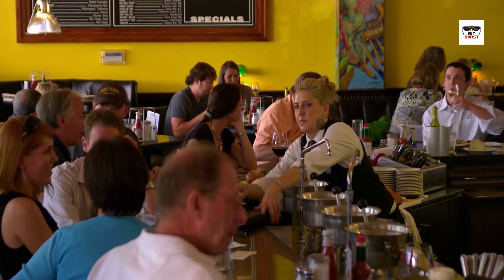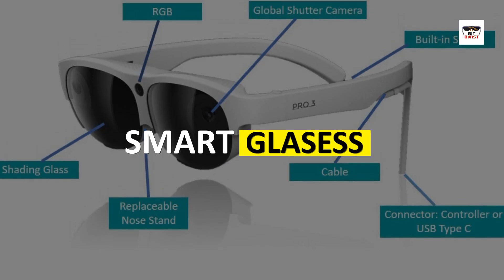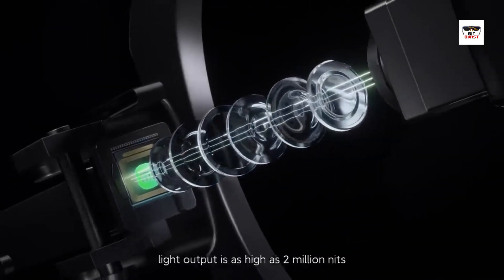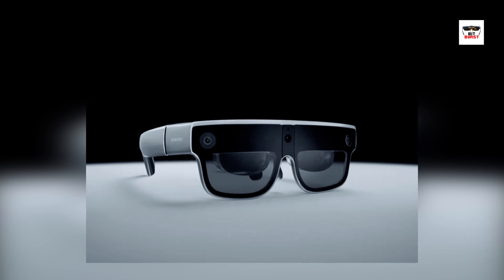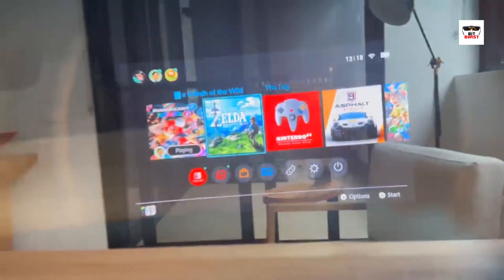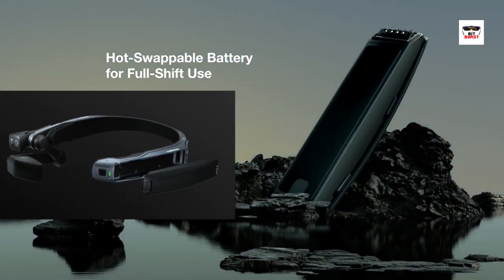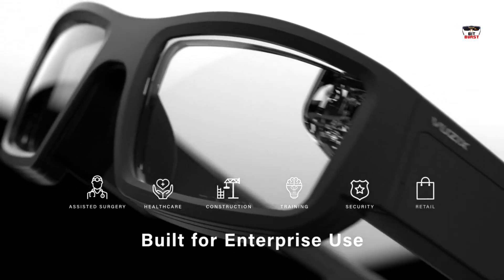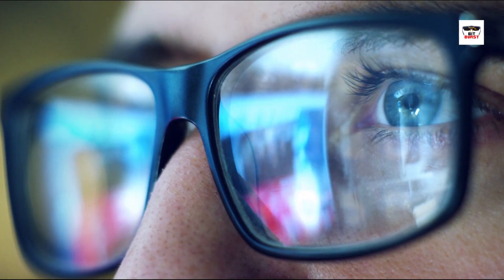Revolutionizing Reality: Exploring AR Smart Glasses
In this captivating video, we delve into the extraordinary world of AR Smart Glasses and witness how they are revolutionizing our perception of reality. Join us as we embark on an immersive journey through various cutting-edge AR applications and explore the limitless possibilities that these advanced glasses bring to our lives.

From enhancing entertainment experiences to streamlining work processes, AR Smart Glasses have become a game-changer in numerous industries. Discover how these innovative devices seamlessly blend the digital and physical realms, allowing us to interact with holographic images, obtain real-time information, and navigate through a dynamically augmented environment.

Uncover how AR Smart Glasses are transforming fields like education, healthcare, and manufacturing, enabling professionals to visualize complex data, assist in surgeries, and optimize production lines. Witness the unrivaled potential of these glasses as they empower us to learn, heal, and create in ways we never thought possible before.

Featuring expert interviews and captivating demonstrations, this video provides an in-depth analysis of the technology behind AR Smart Glasses. Learn about the various types of AR display technologies, tracking systems, and gesture controls that are used to create this seamless augmented experience.

Join us as we explore the challenges and future advancements in this rapidly evolving field. Discover how AR Smart Glasses may soon become an indispensable part of our daily lives and equip us with a whole new set of digital superpowers.

Prepare to be amazed by the groundbreaking possibilities that AR Smart Glasses present. Watch this enlightening video and join us in embracing this technological revolution. Together, let's unlock a new era of augmented reality!